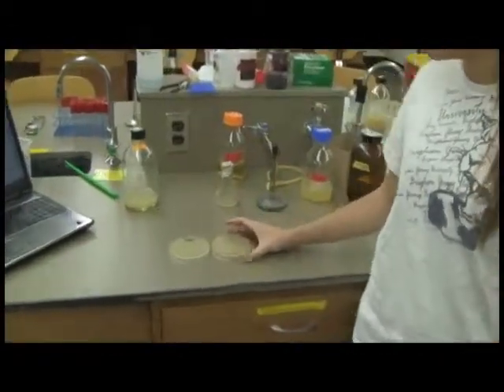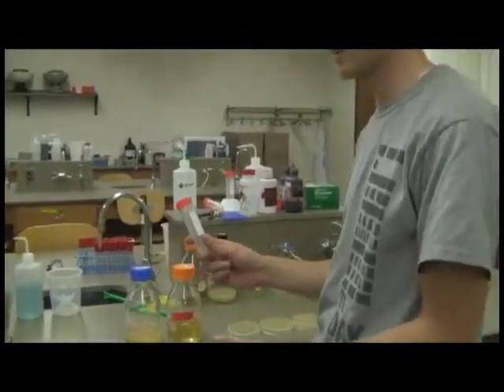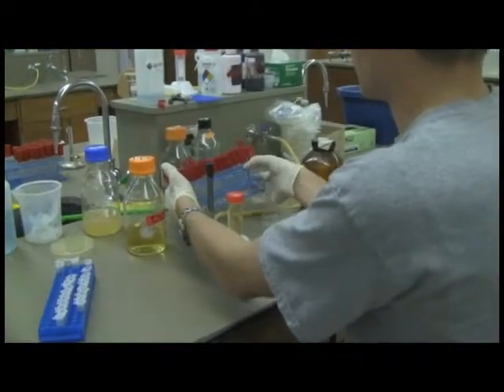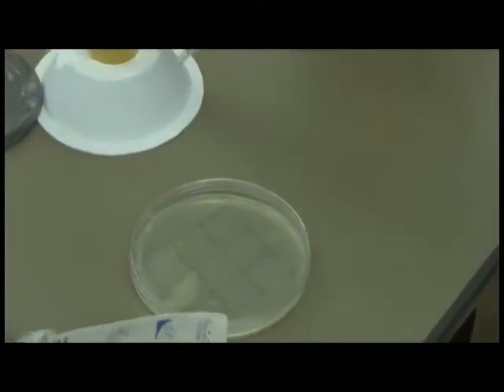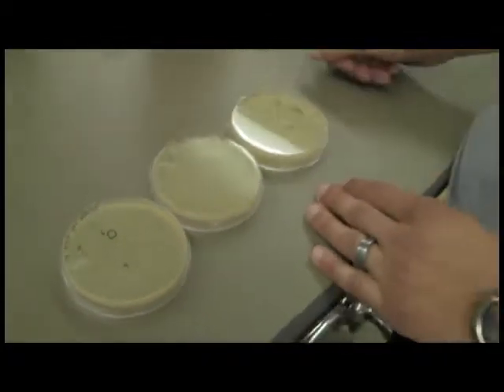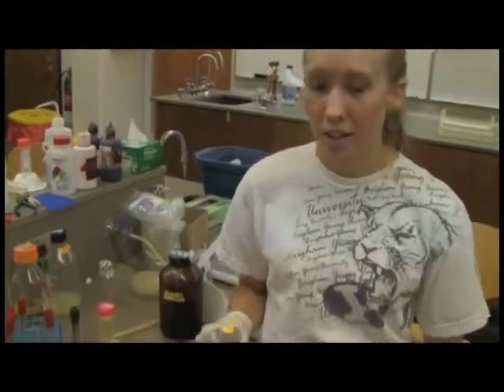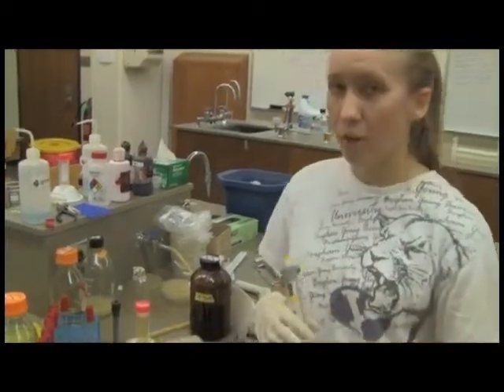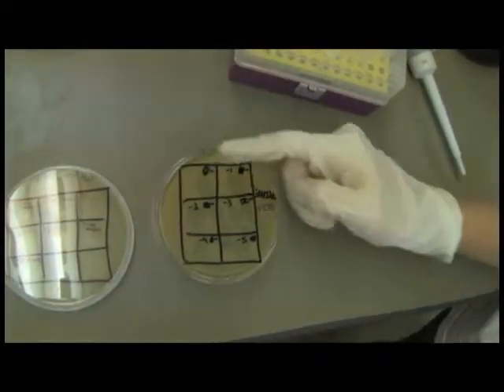2013 IGEM Collaboration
Collaboration Film